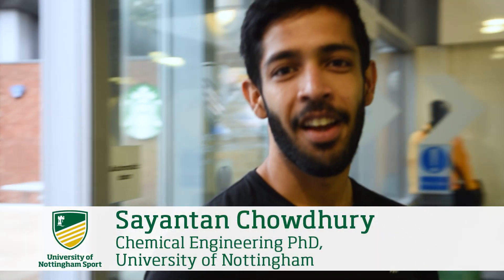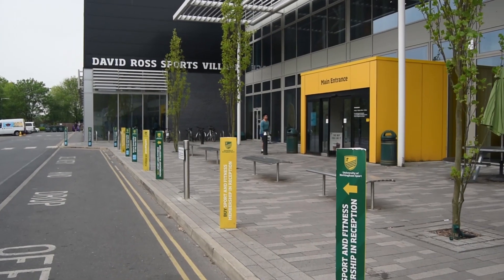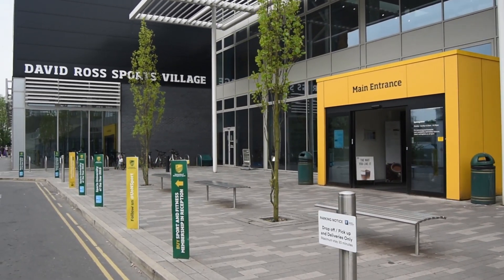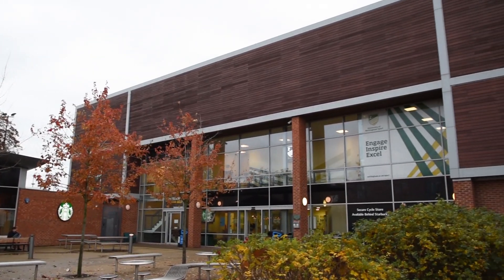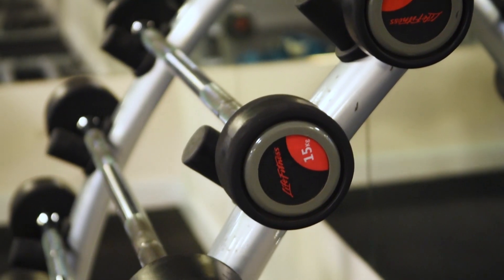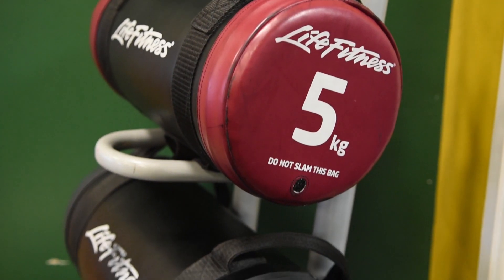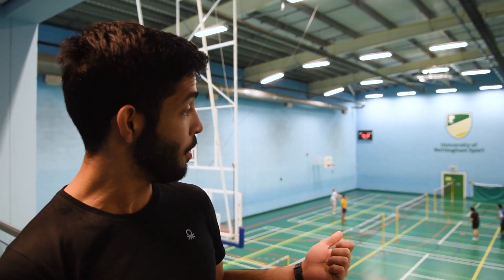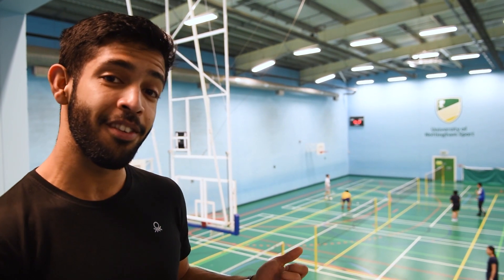Student Sporting Stories | Jubilee with Sayantan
📽️We caught up with a few of our fantastic
University of Nottingham  students to find out more about how they use their Sport & Fitness membership to reach their goals!